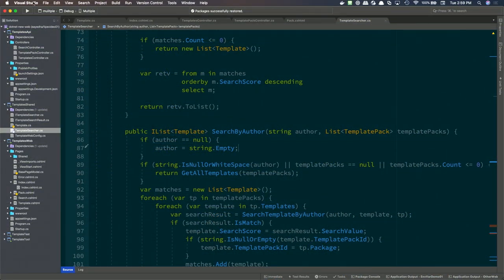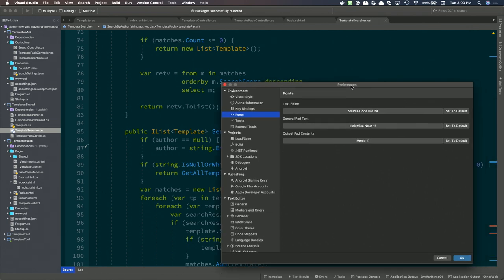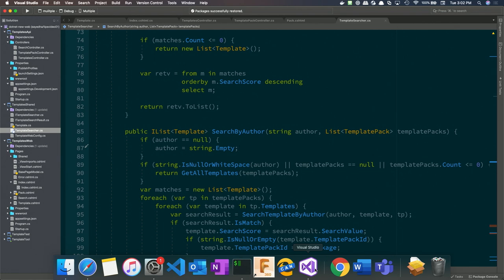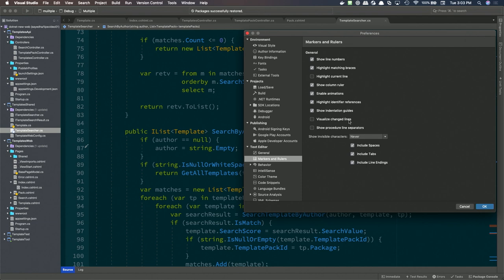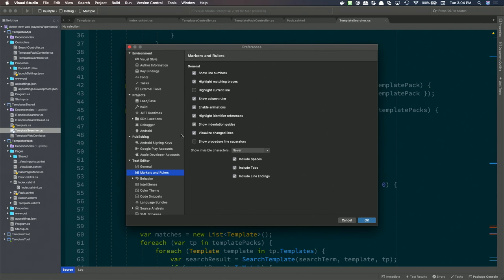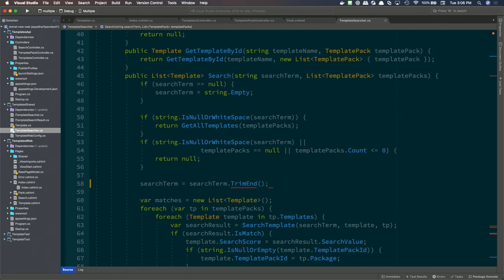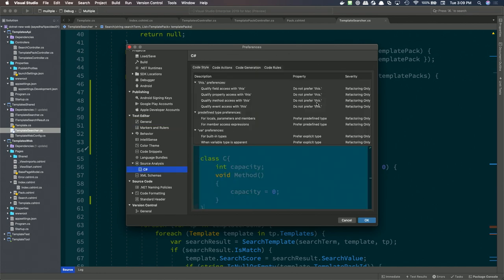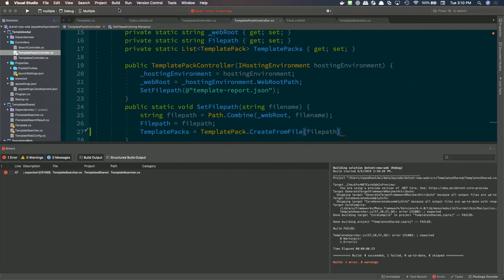Visual Studio for Mac: Improving productivity with customizing preferences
In this video, Sayed Hashimi shows you how you can customize the Visual Studio for Mac environment to fit your needs.